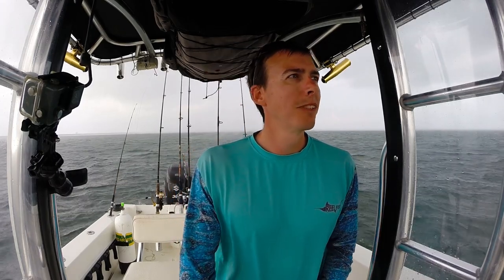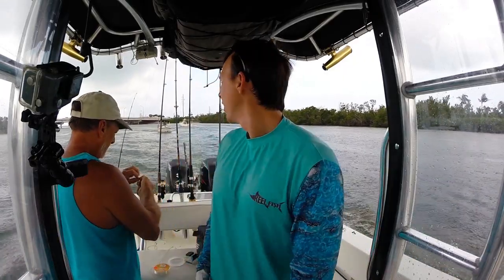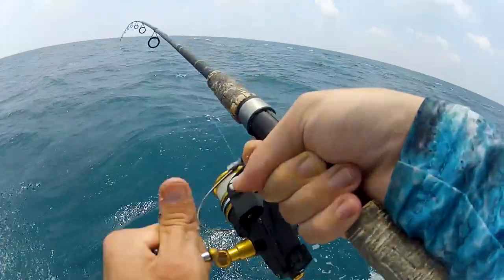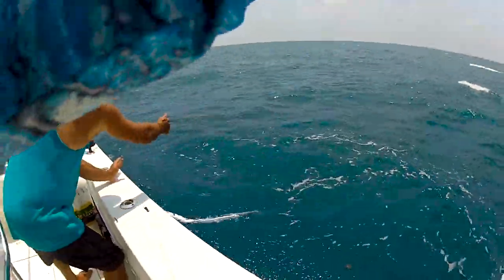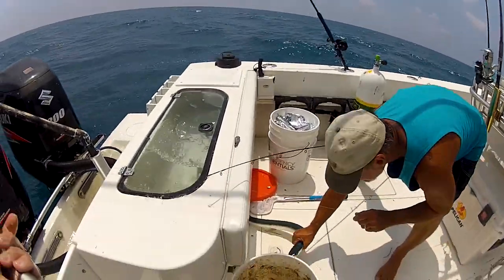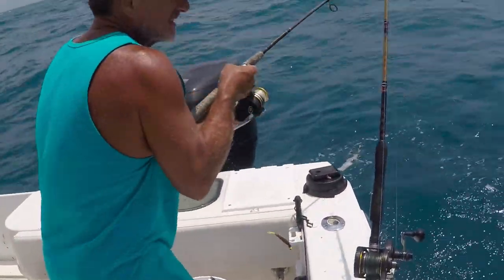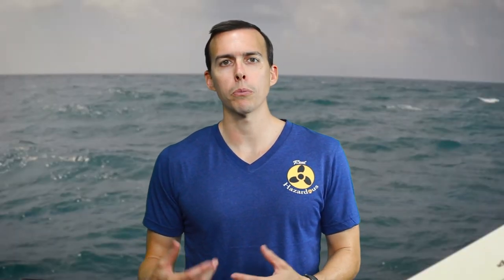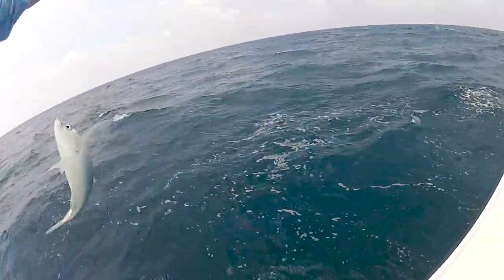Big Houndfish in the Florida Keys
In this episode we catch some big Houndfish down in the Florida Keys! While chumming for yellowtail and Mangrove snapper we hooked into a couple of these fish. Even though we have been fishing in the keys for over 20 years this is the first time we have caught Houndfish this big!